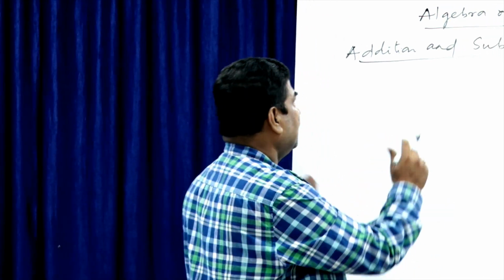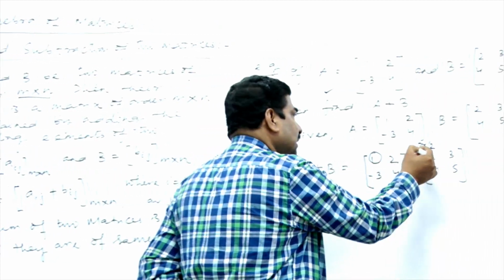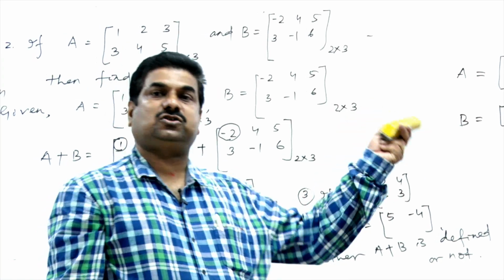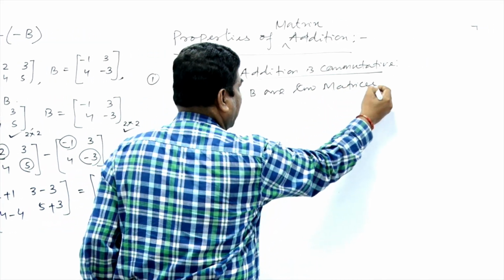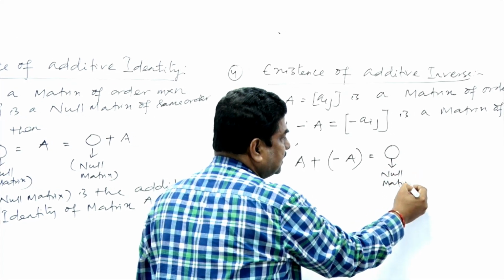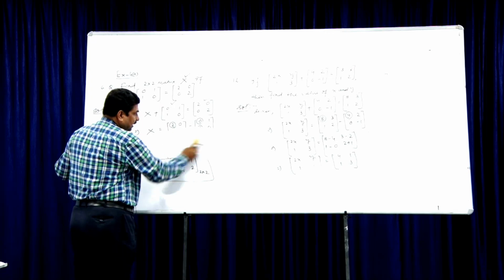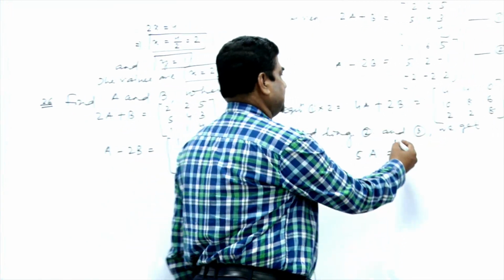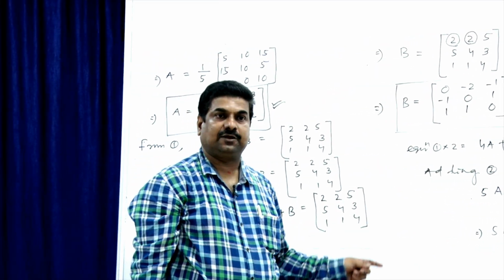Math - Algebra of Matrix 01 - by PK MOHANTY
JUPITER SCIENCE COLLEGE , BHUBANESWAR